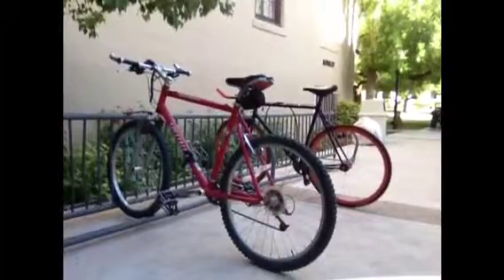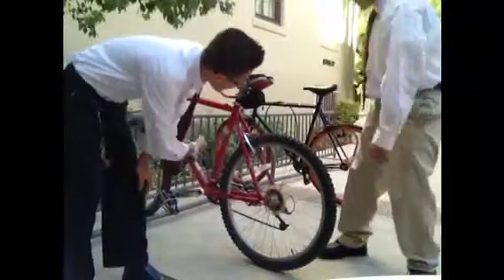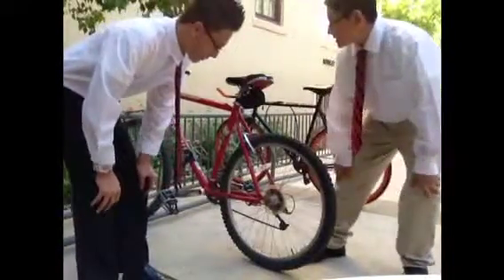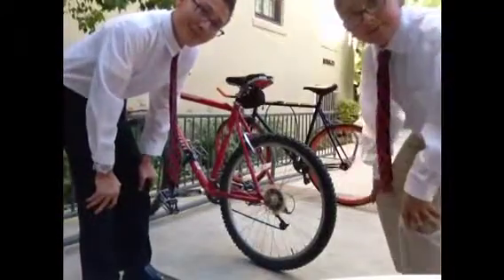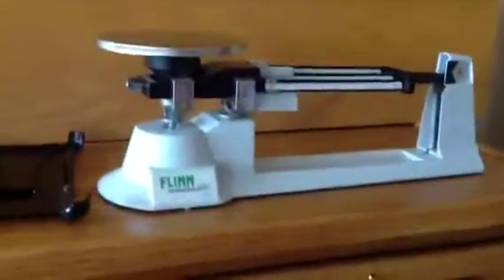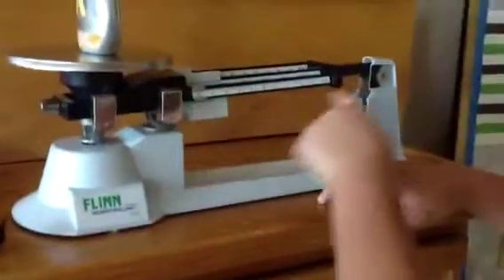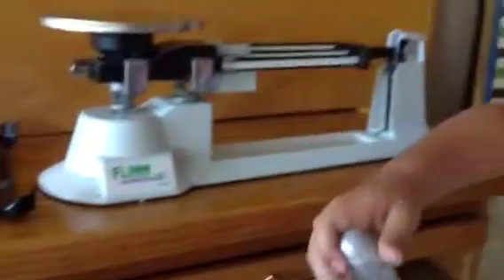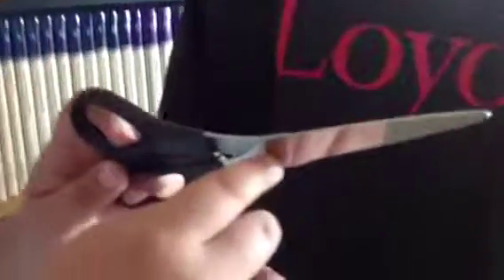Simple Machines Scavenger Hunt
Find all the simple machines with James, Frank and Michael